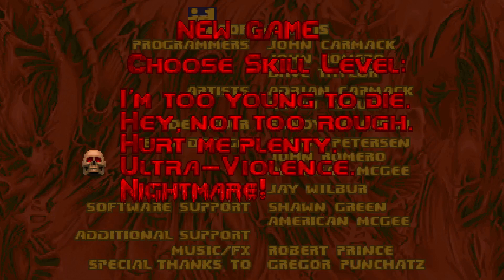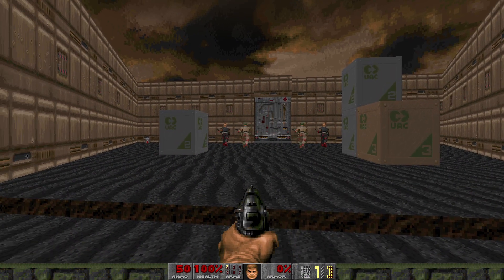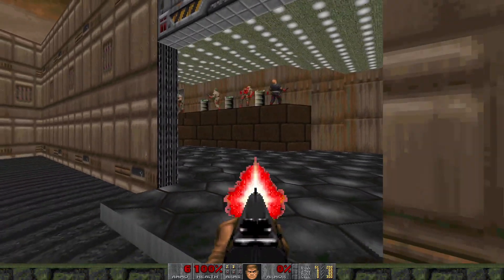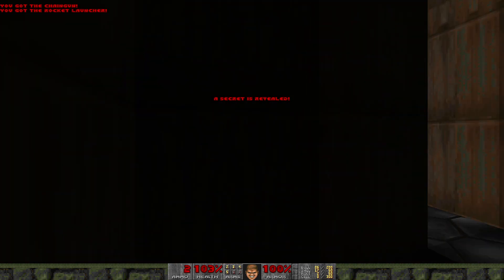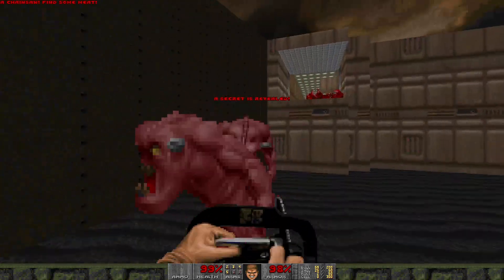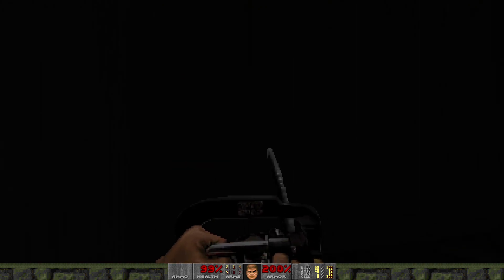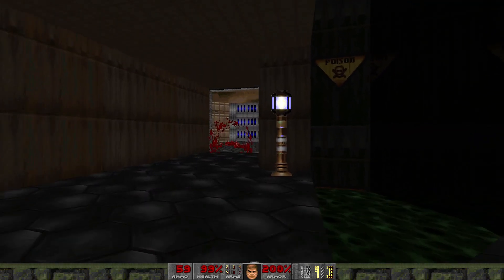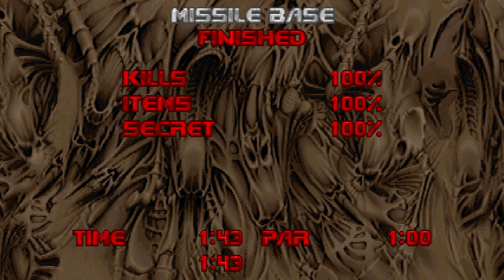Best of WUAM Walkthrough: MAP01, Missile Base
This video will show you how to get 100% kills, items, and secrets in MAP01 on the Ultra-Violence difficulty from a pistol start.